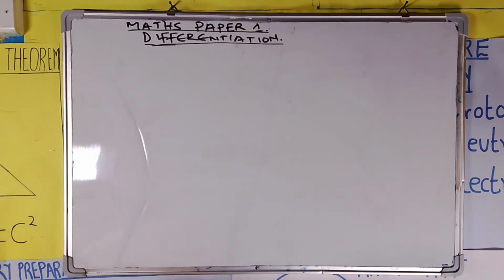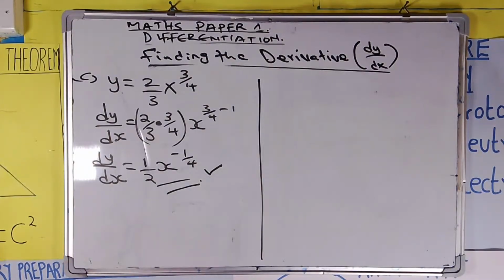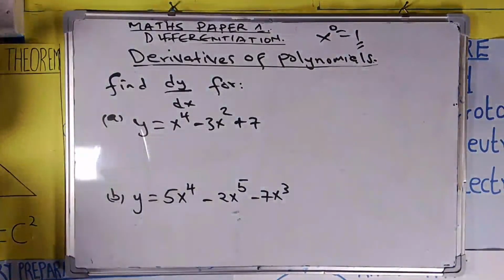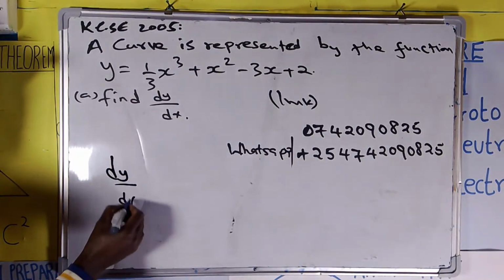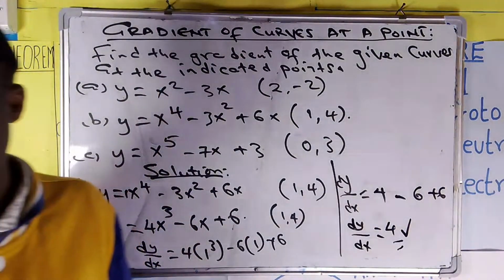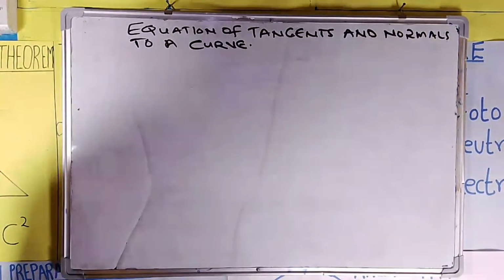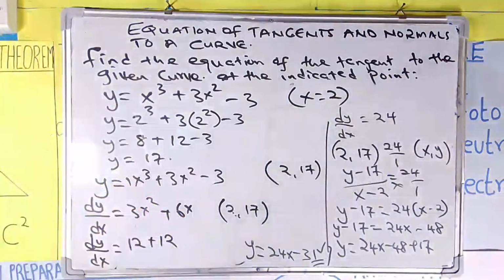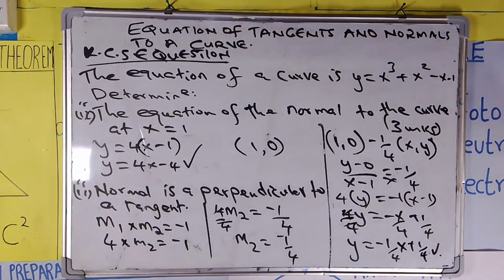Differentiation Maths Paper 1